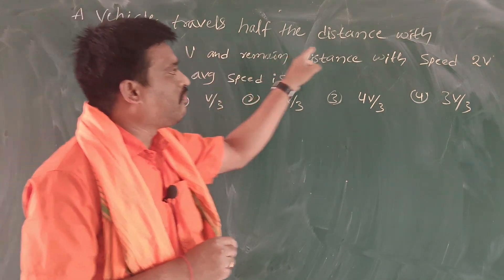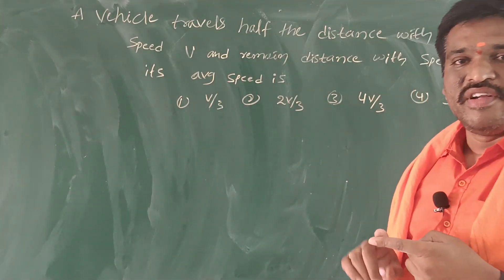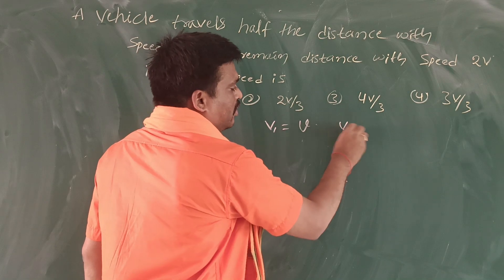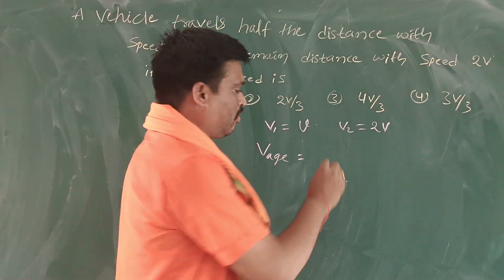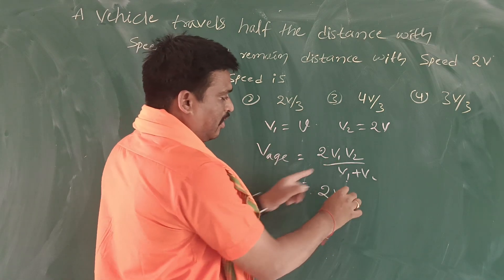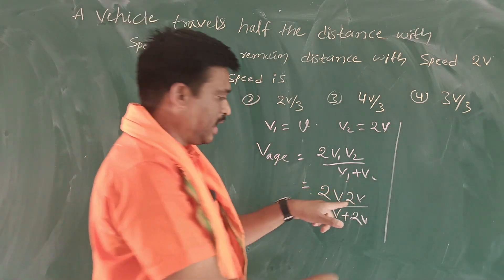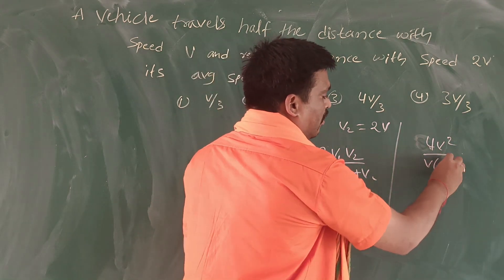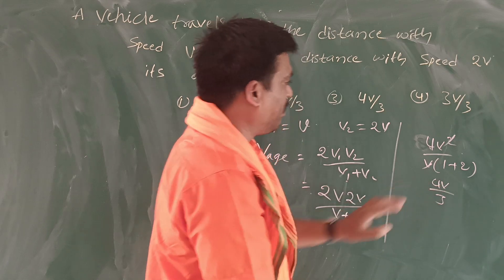Neet 2023 physics questions with solutions